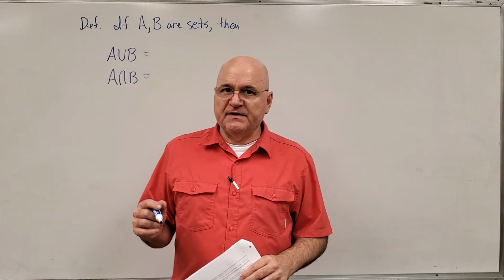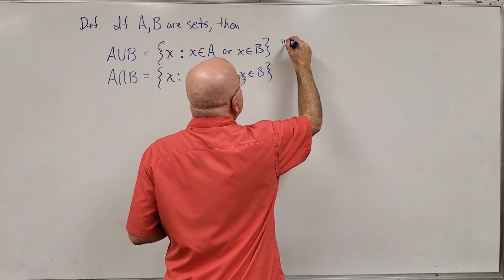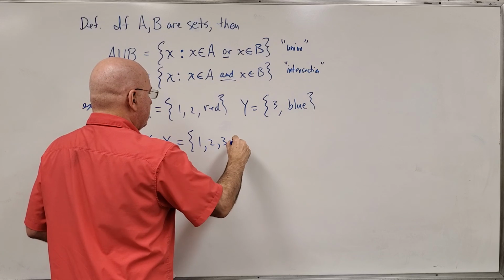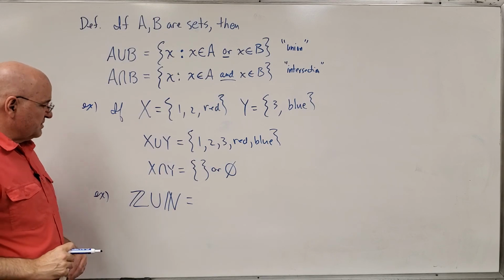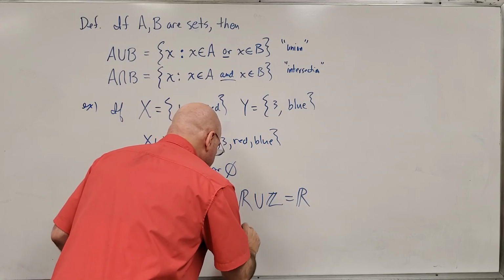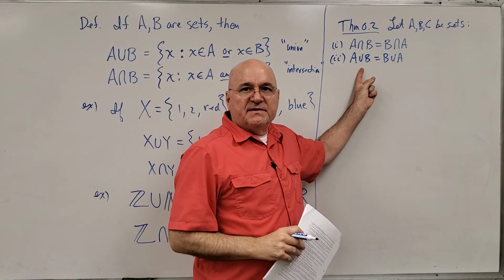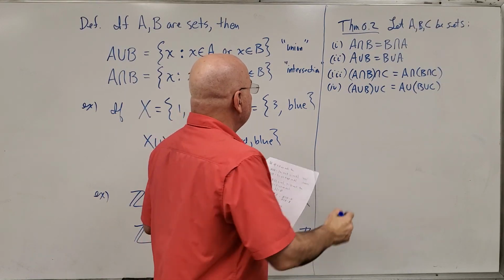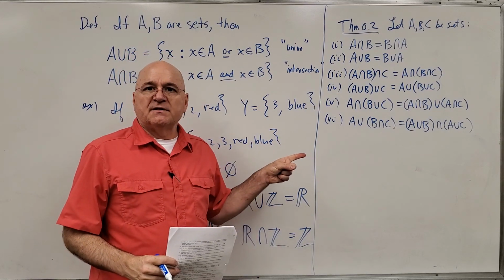Real Analysis I (lec. 0.1.E). Set Theory.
Real Analysis and basic set theory.